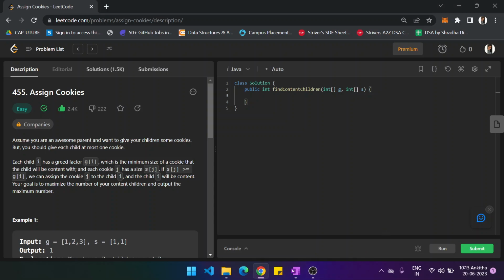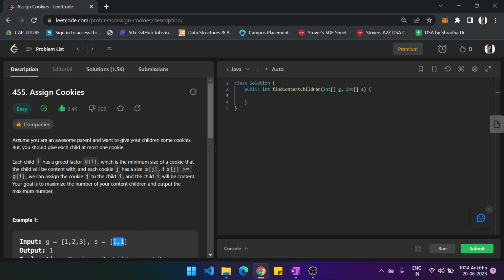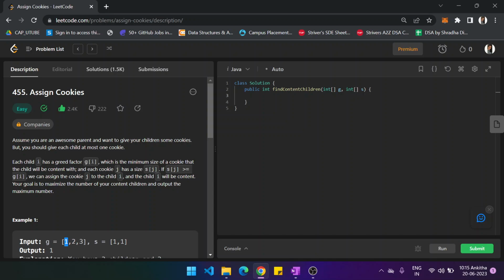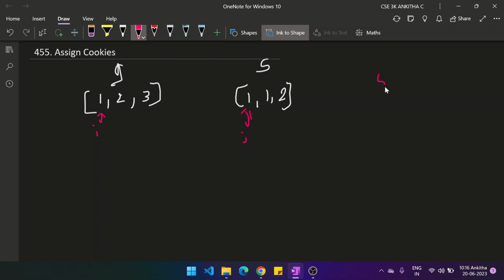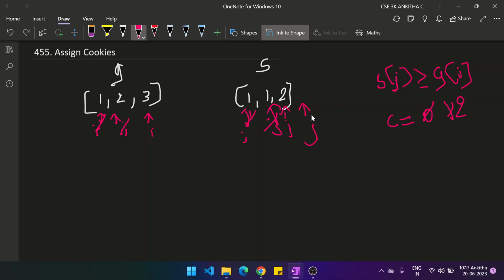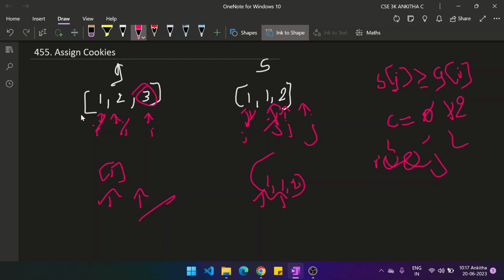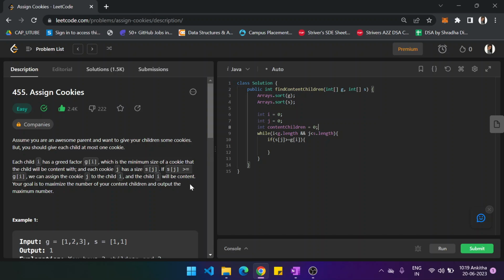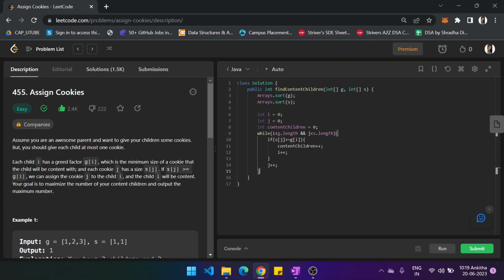LeetCode 455 : Assign Cookies || EASY || JAVA || Detailed Solution